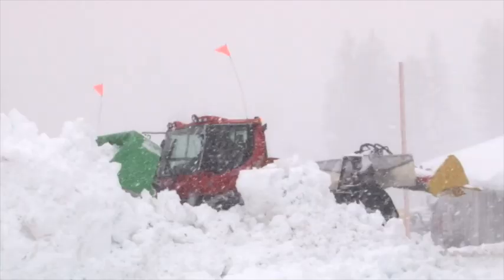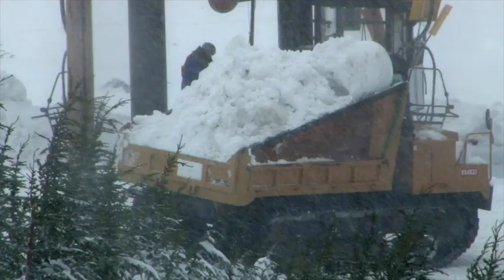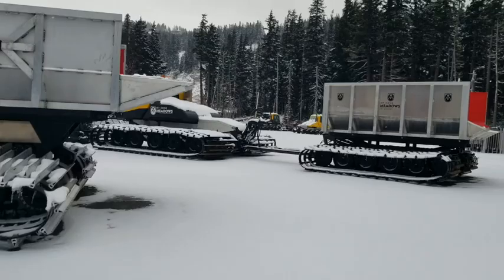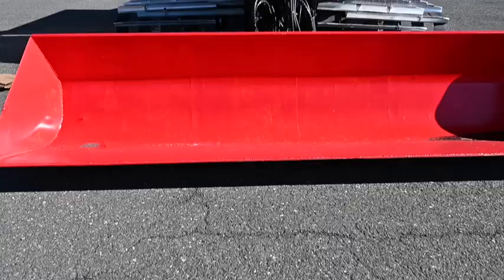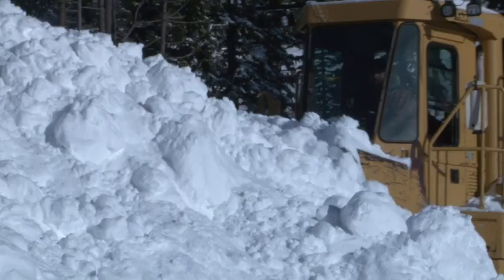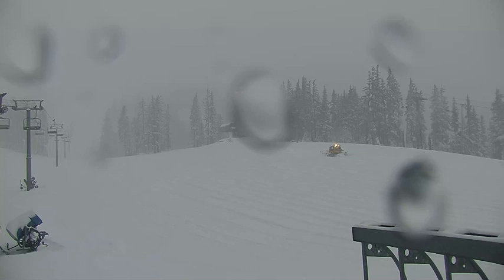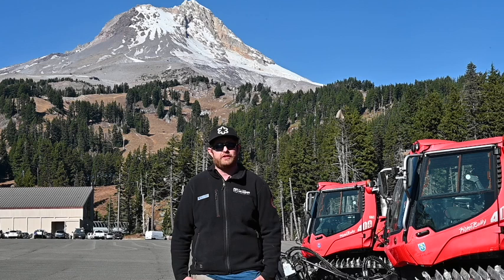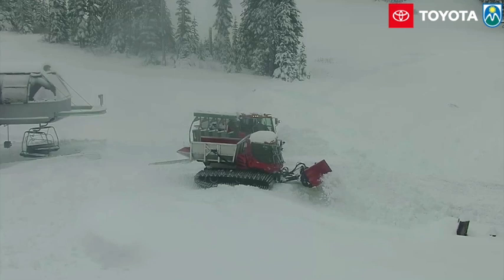Jeremy Evans Snow Harvesting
This video is about Jeremy Evans Snow Harvesting